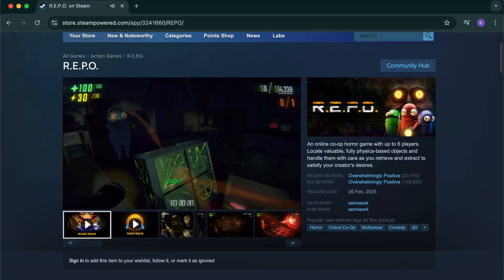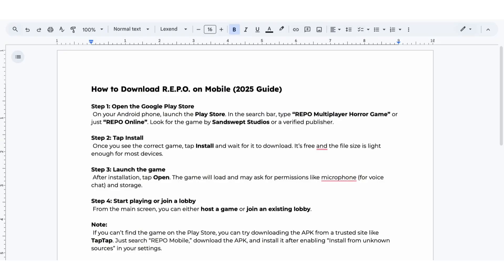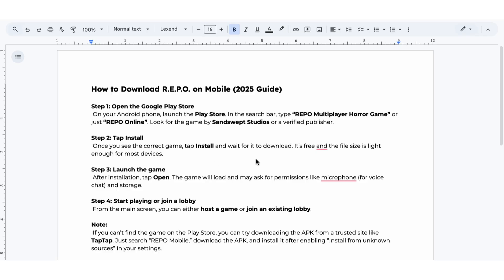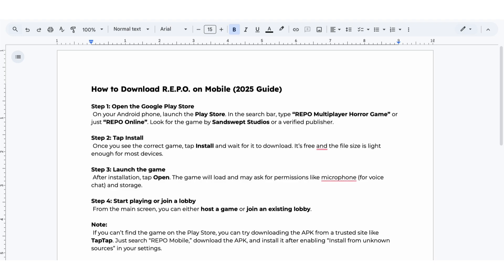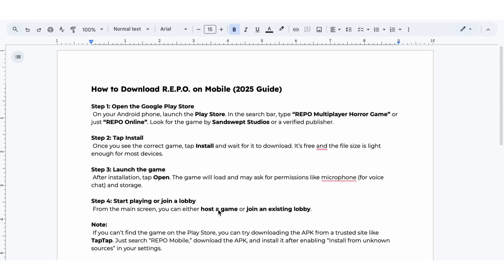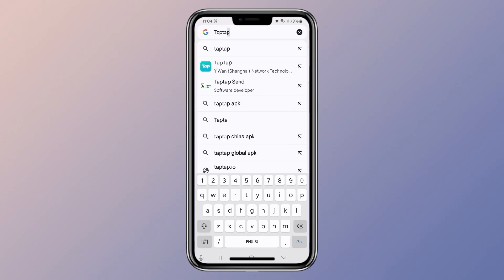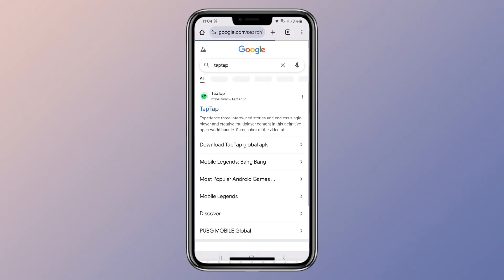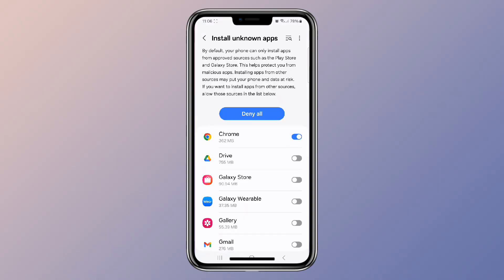How to download repo on mobile -Beset Guide (2025)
Learn how to download a repo on your mobile device easily!